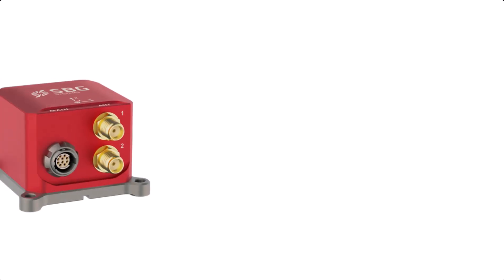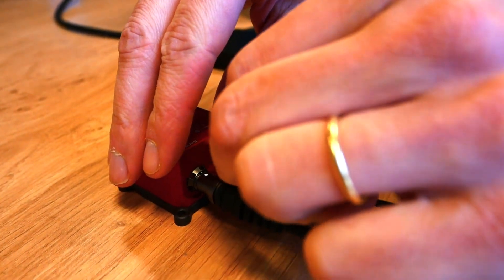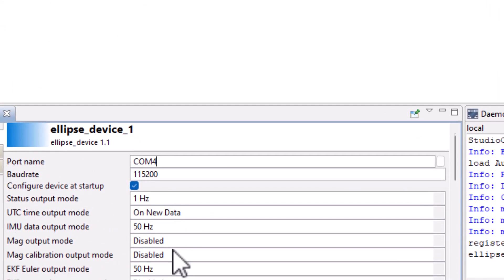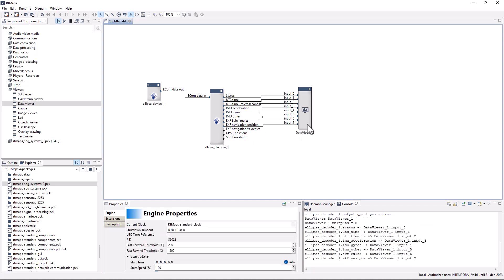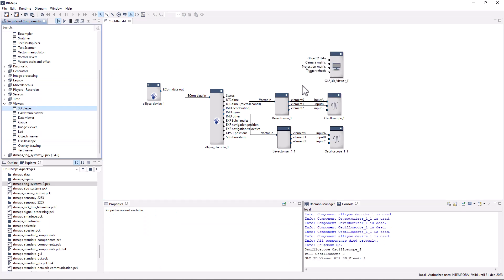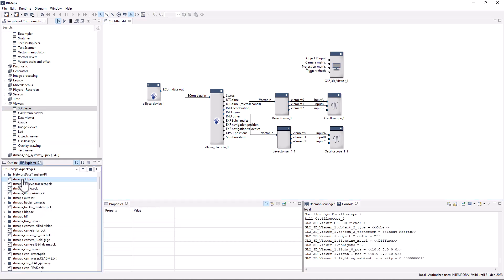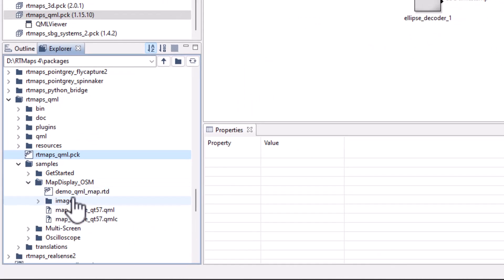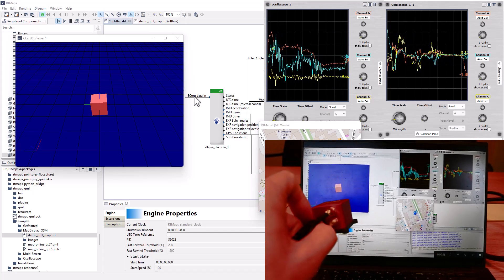How to use the SBG Ellipse-D sensor with RTMaps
Welcome to this new How to series video of RTMaps with our first sensor. The SBG Ellipse-D sensor. Unlock the full potential of SBG Ellipse sensors with our comprehensive tutorial on integrating them seamlessly with RTMaps middleware.

In this step-by-step guide, we'll walk you through the process of setting-up, configuring and harnessing the power of SBG Ellipse-D with the RTMaps environment.
Whether you're a seasoned developer or a newcomer to sensor integration, this tutorial ensures a smoorth learning curve. Dive into the world of precision sensing and real-time mapping with our experts' insights.

🔍 What you will learn:

• Introduction to SBG Ellipse Sensors
• How to connect your SBG sensor with your PC
• Discover the SBG system Decoder component
• Add different Viewers (Data Viewers, Oscilloscope, 3D Viewer) and visualize data
• Display the GPS Position on a map thanks to a QML Viewer component

💡 By the end of this video tutorial you will have a comprehensive understanding of how to effectively utilize SBG Ellipse sensors with RTMaps, empowering you to integrate sensor data seamlessly into your innovative projects.

⏱️📑Chapters:

0:00 Introduction
0:08 Presentation of SBG Ellipse sensors
0:45 Connecting the SBG Ellipse-D sensor to our PC
1:25 Launch RTMaps
1:38 Register the rtmaps_sbg_systems2.pck and use SBG device components
2:40 Add Data viewer to display signals values of the device
3:25 Add Oscilloscope widget
3:30 Add a Devectorize component to visualize graph in the oscilloscope
4:08 Add a 3D Viewer
4:20 Change different parameters to visualize your 3D Object correctly
5:25 Display the GPS Position on a map background
5:35 Use QML Viewer component from another project and copy paste into our application
5:58 Connect the GPS Position output with our QML viewer
6:13 Visualize the whole application synchronized with our sensor in real-time

🔽 Download RTMaps

Are you an engineer, developer, researcher for your work or funded project?

❇️ About Intempora

Intempora is a software tech company founded in 2001 in Paris, France. Intempora is a dSPACE Group company. With more than 20 years of experience, Intempora provides advanced and innovative development software tools for industries to accelerate the software development of complex real-time applications. RTMaps (Real-Time Multisensor Applications) is a component-based development and execution environment that helps engineers to develop robotics and ADAS / AD software functions.

❇️ About SBG Systems

SBG Systems is a world leading manufacturer of innovative MEMS-based motion sensing solutions and is constantly looking for talented profiles for its Headquarters in France and its subsidiaries in California and Singapore. SBG Systems designs, manufactures, and support an extensive range of state-of-the-art inertial sensors such as Inertial Measurement Units (IMU), Attitude and Heading Reference Systems (AHRS), Inertial Navigation Systems with embedded GNSS (INS/GNSS) …